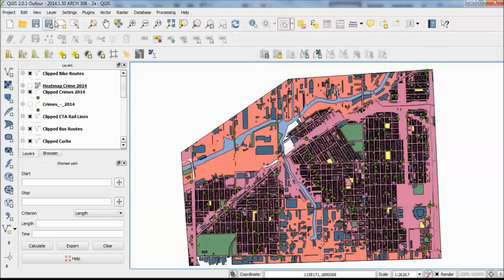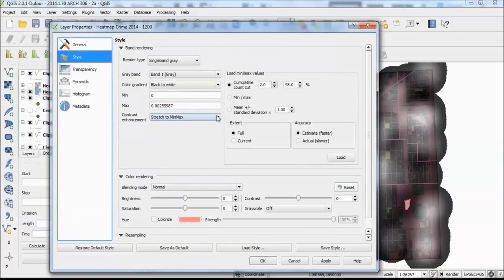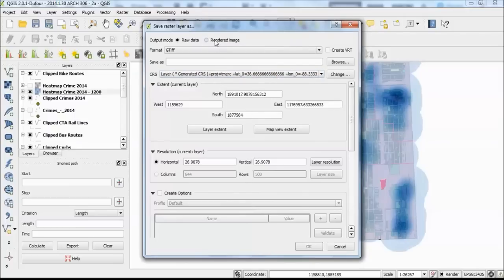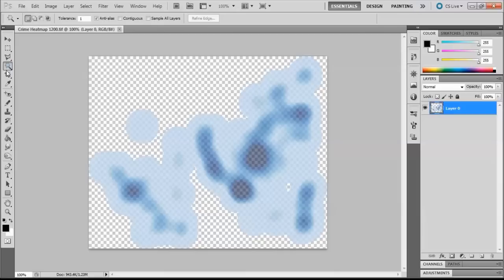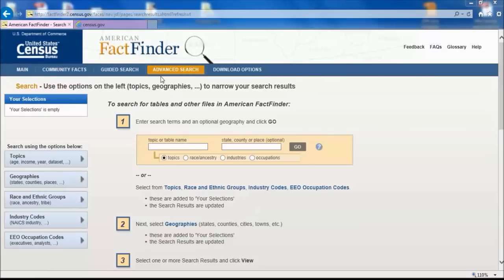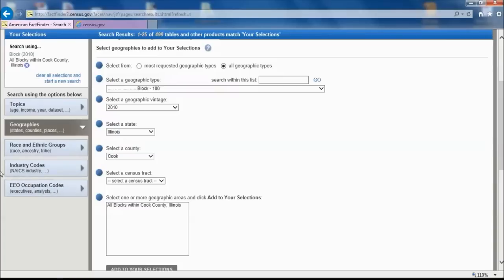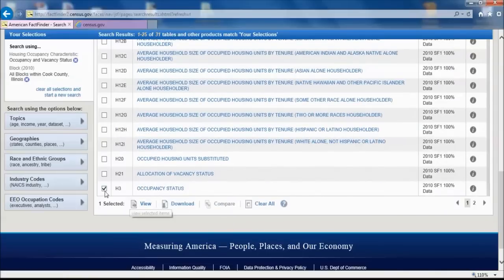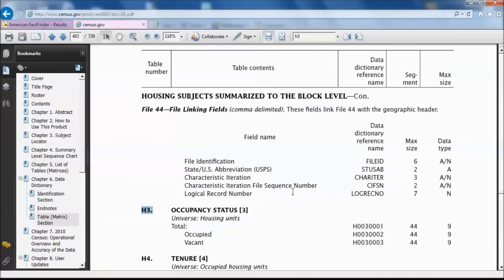QGIS Tutorial 3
3rd tutorial for QGIS for ARCH 306. I editing the heat map and downloading data from American Fact Finder.